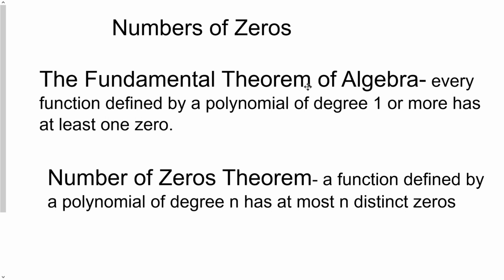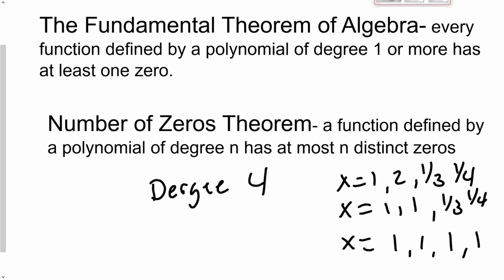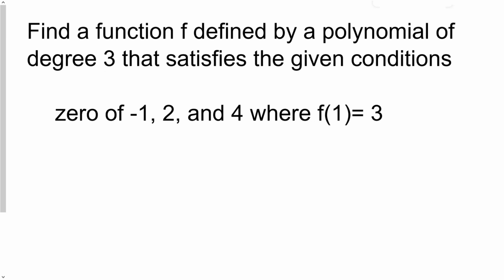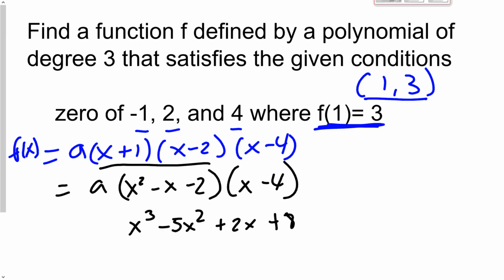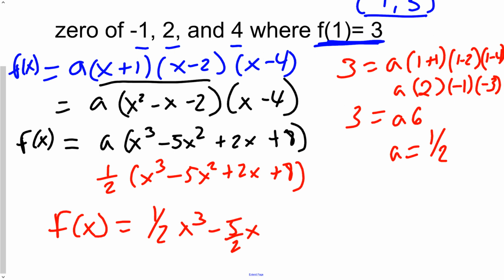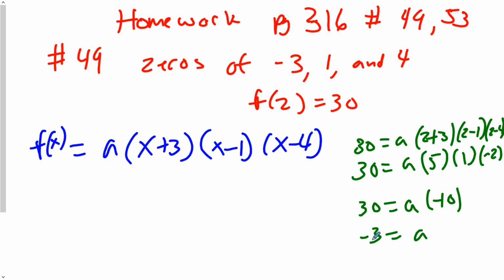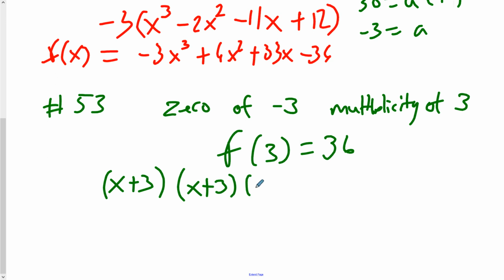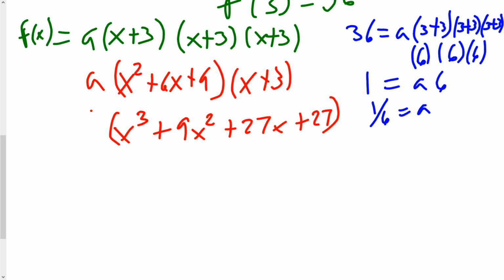PreCal Ch. 3.3 Number of Zeros